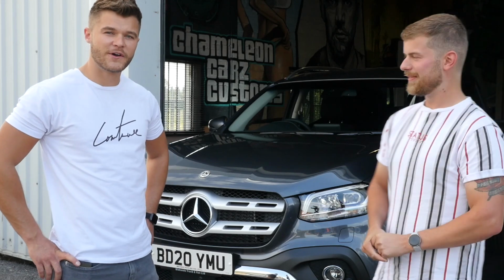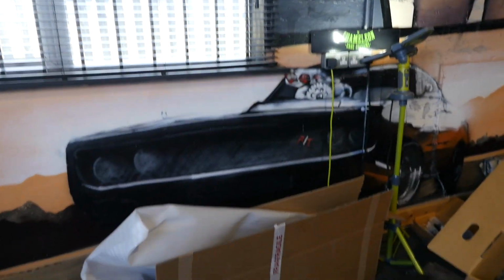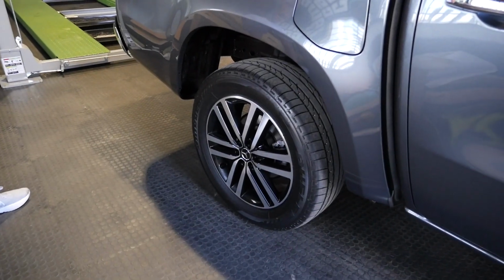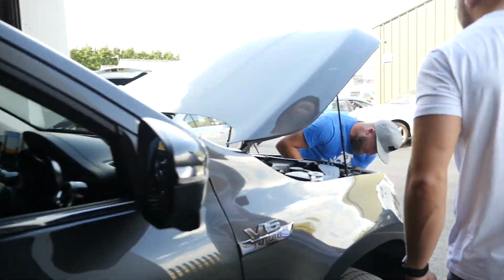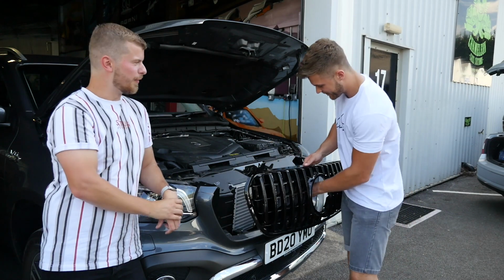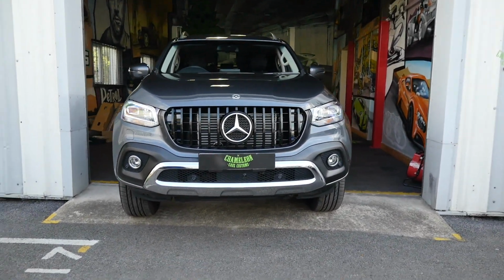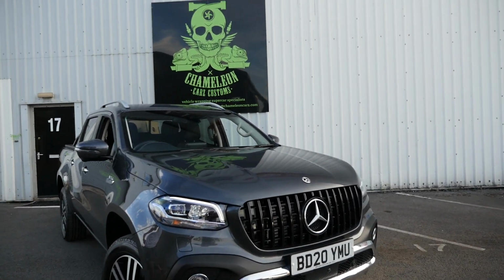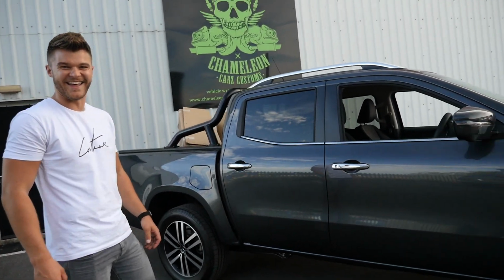Modifying a 2020 Mercedes X Class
Hey guys my name is Ben and welcome back to another video. Today, I am joined once again by my friend Erik, who has appeared on the channel a number of times, featuring his Mercedes A35 AMG. However today we will be modifying his new, 2020 Mercedes X-Class.